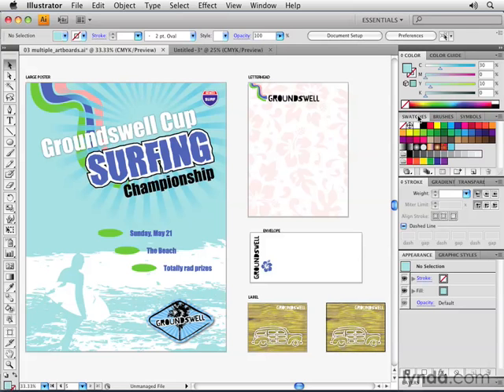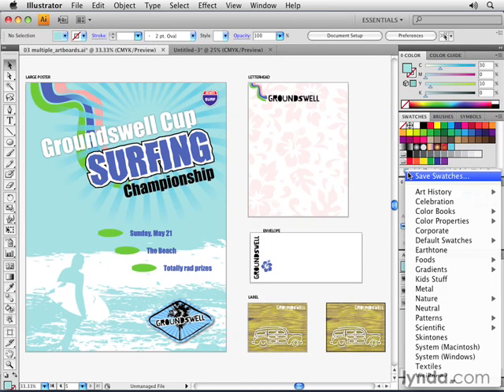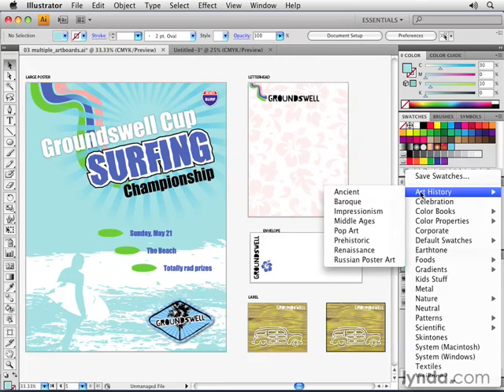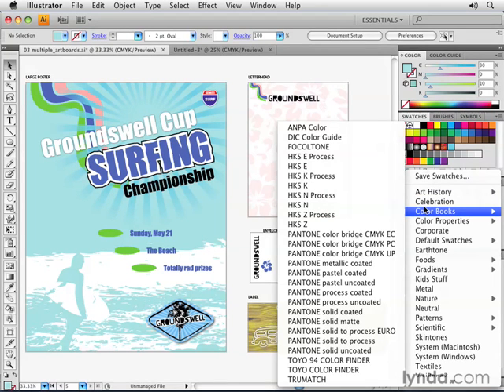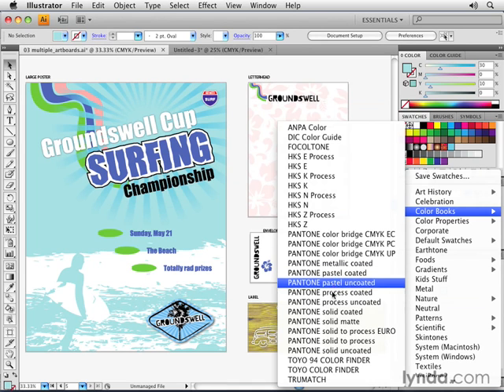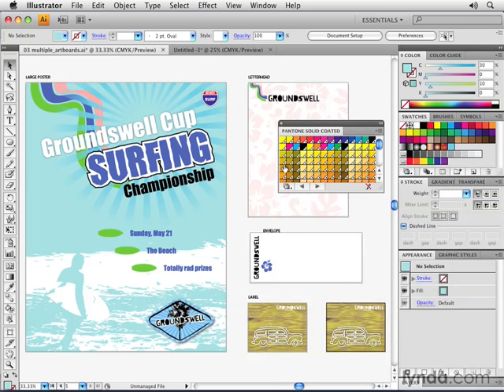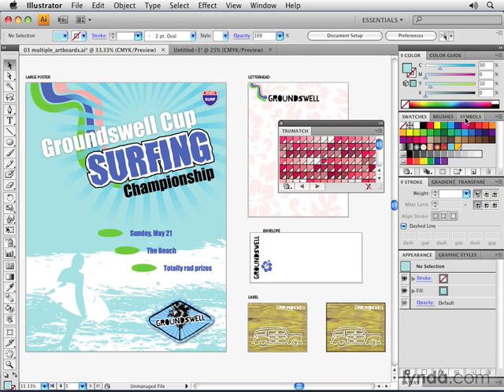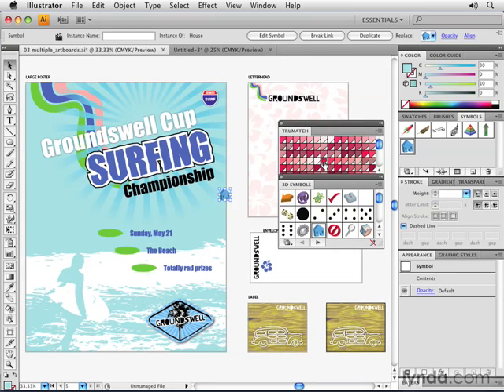02 04 libraries content